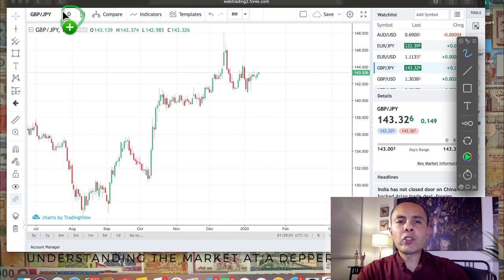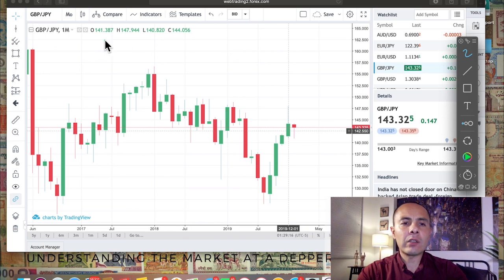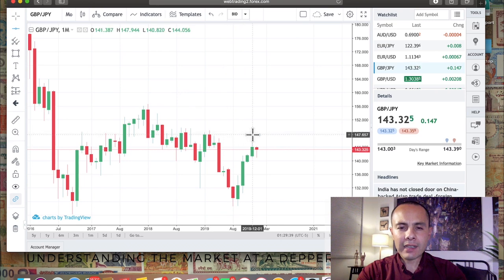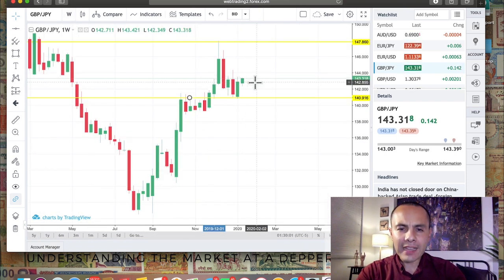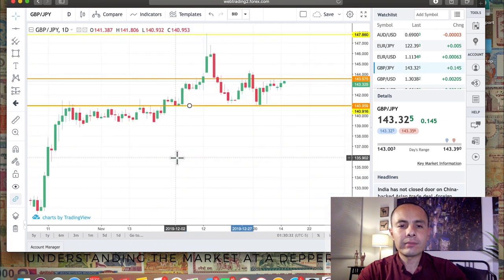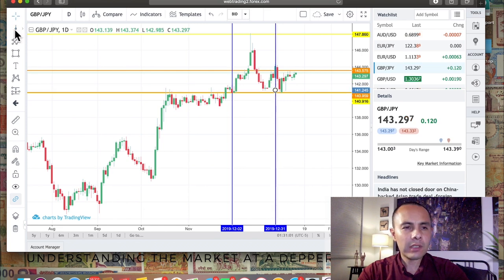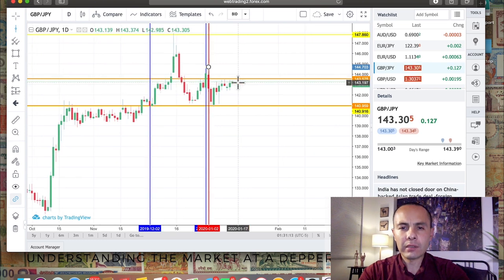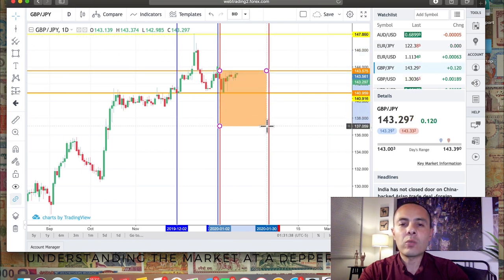4. Mastering Technical Analysis: Finding Highs, Lows & Market Direction | Forex 10x Unique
Technical analysis is the backbone of successful Forex trading, and in this video, we’re diving deep into how to analyze the market structure using multi-timeframe analysis to find high-probability trade setups. 📊🚀

Here's what you’ll learn:

✅ Identifying Key Highs & Lows – Learn how to analyze the weekly, monthly, and daily charts to spot major support and resistance zones.
✅ Finding Market Momentum – Determine if price action is moving towards or away from key levels to anticipate future movement.
✅ Macro & Micro Target Zones – Establish large and small-scale profit targets based on overall market conditions and technical setups.
✅ Key Level Identification – Marking supply & demand zones, trendlines, Fibonacci retracements, and psychological levels for better accuracy.
✅ Price Action & Candlestick Behavior – Spot reversal and continuation patterns that indicate high-probability trade opportunities.
✅ Building a Clear Trade Direction – Using market structure to stay ahead of price movements and execute trades with confidence.

By the end of this video, you’ll have a step-by-step strategy to analyze any Forex pair, understand market direction, and set realistic trading targets. 🔥